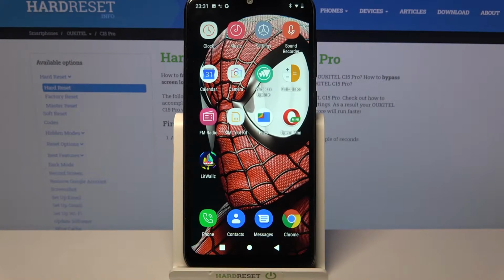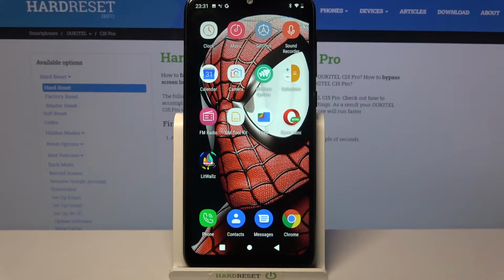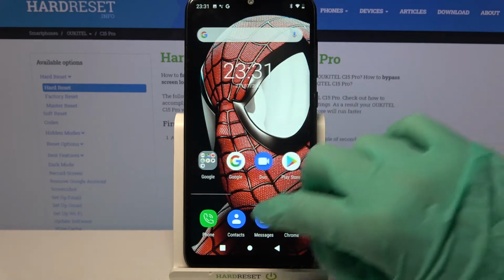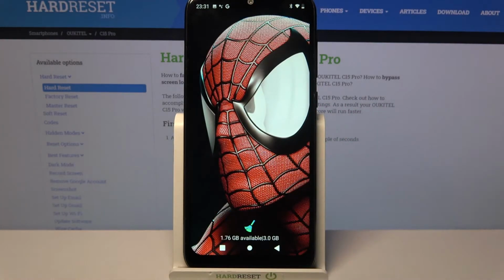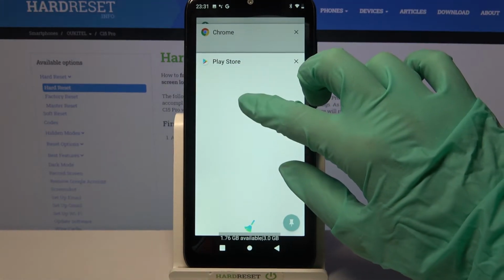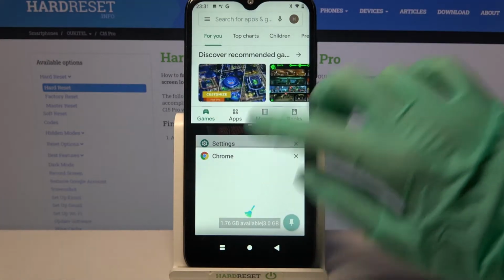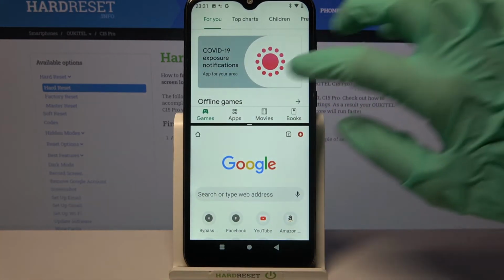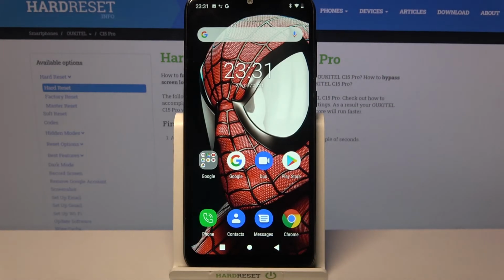OUKITEL C15 Pro and Split Screen Option – Multitask Device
Is it really possible for the phone to run two applications at the same time? Yes, this is true! You just need to activate the Split Screen option, and you will see how your OUKITEL C15 Pro phone goes from ordinary to multifunctional! Thanks to everyone who responds to us in the comments and shares our videos with others!

How to Use Split Screen Option on OUKITEL C15 Pro? How to Split Screen on OUKITEL C15 Pro? How to Double Display on OUKITEL C15 Pro? How to Dual Screen on OUKITEL C15 Pro? How to Activate Split Screen Feature on OUKITEL C15 Pro? How to Disable Split Screen on OUKITEL C15 Pro? How to Use Two Apps at the same time on OUKITEL C15 Pro? How to Make OUKITEL C15 Pro Multitasking?